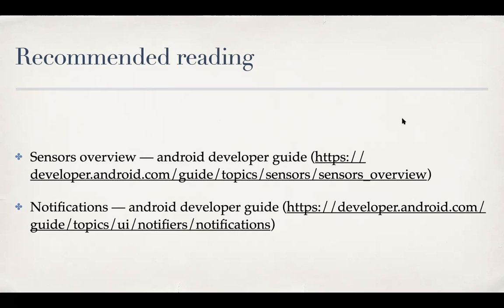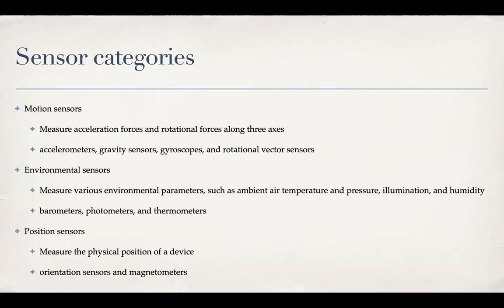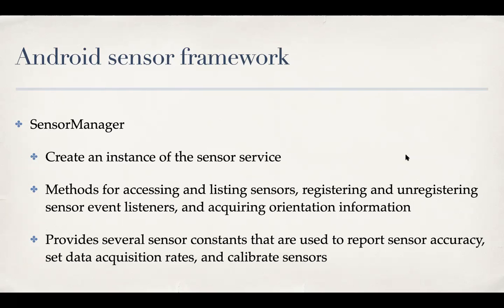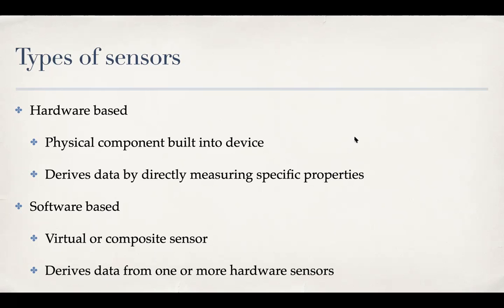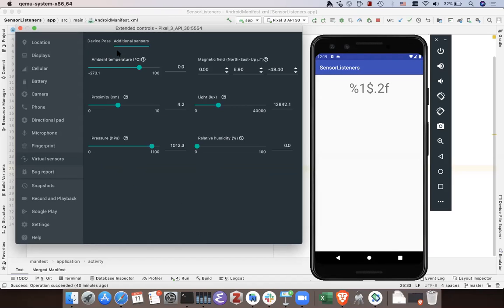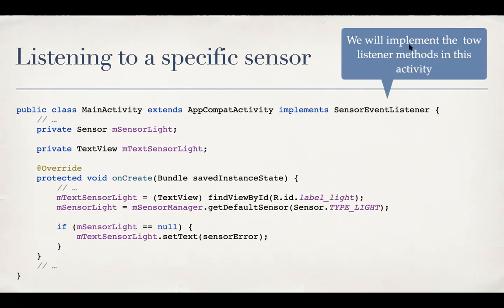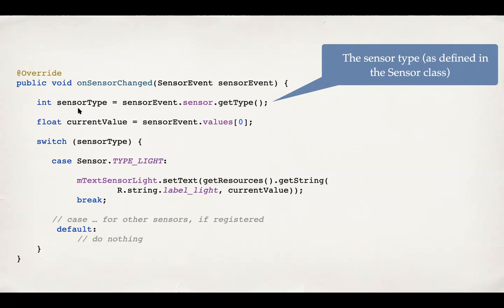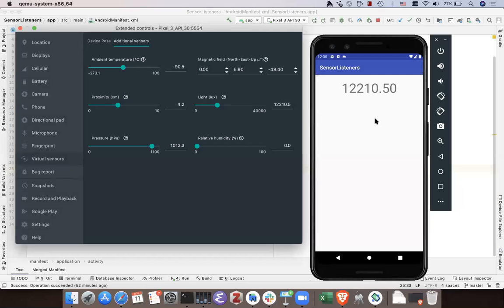Android | Sensors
18 Miscellaneous topics 3 - sensors

- Sensor types
- Emulating sensors
- Listening to sensors example